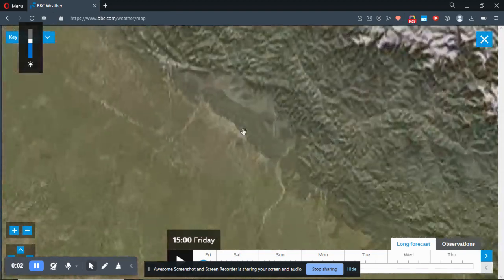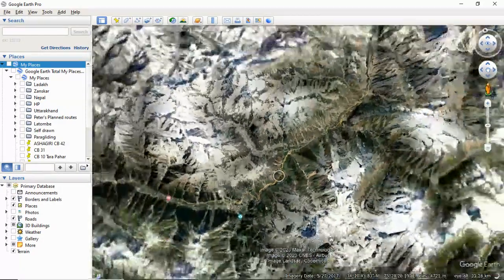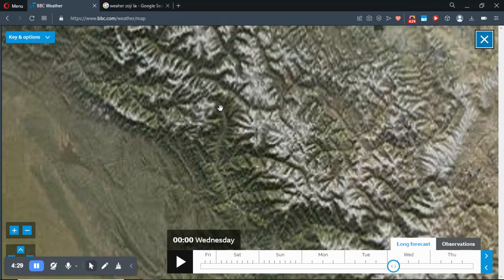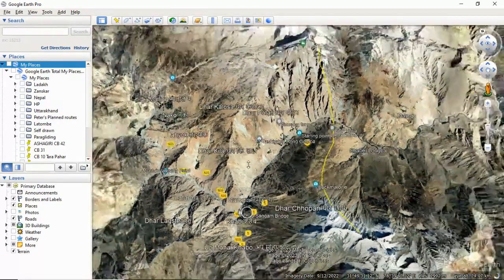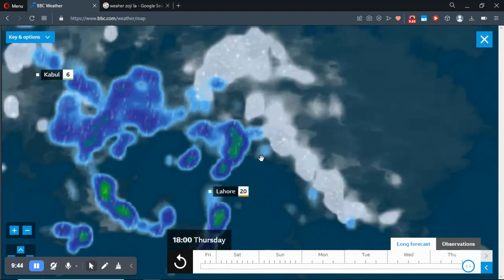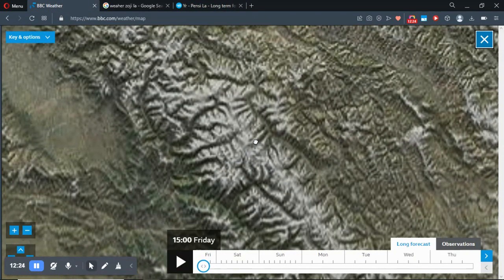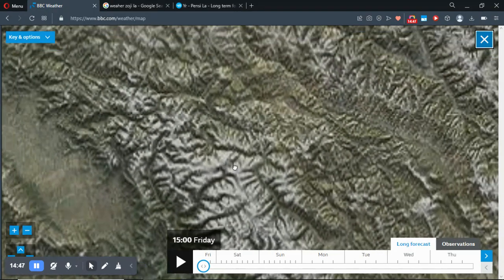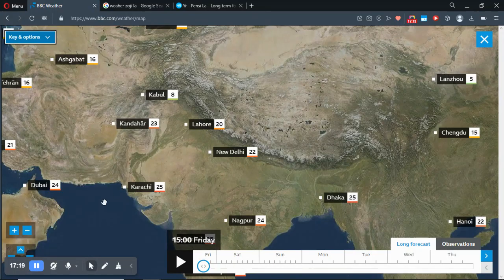How to read BBC map for Himalayan Weather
Tutorial for accurately predicting snow / rain in Himalayas using BBC weather map.

This should have been as easy as opening the website and 'reading' the weather, or just typing in a search box. But unfortunately, BBC does not provide either higher resolution maps, or names of places. So I elucidate on how to 'recognize' various important himalayan settlements / passes / roads to reliably predict weather.

In my experience, BBC weather map is the ONLY existing weather service that is continuously accurate, especially for CURRENT weather conditions. Most weather query services fail at telling what the current/next 3/6/9/12 hours are gonna be like - the probabilities don't help either.

BBC is usually extremely reliable for next 24 hours, and a very reliable heuristic for the next 2 days. Beyond 2 days: You can get a good idea if a storm is approaching. I've been on no-signal treks where I've taken screenshots from 6 days back, and they have been accurate as well.